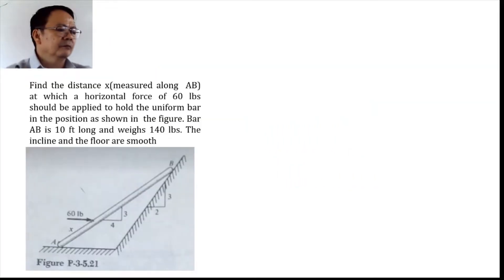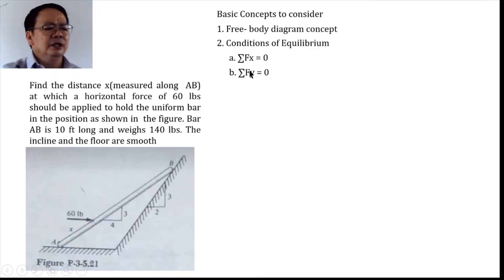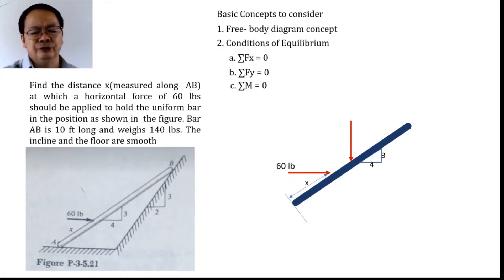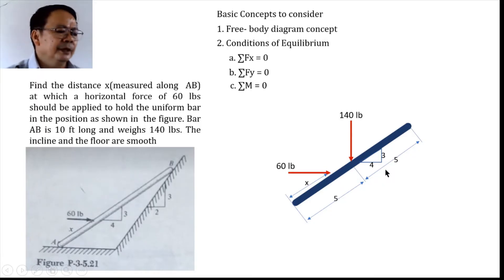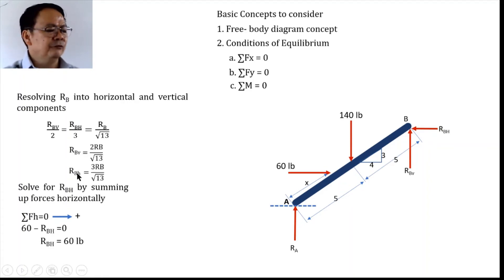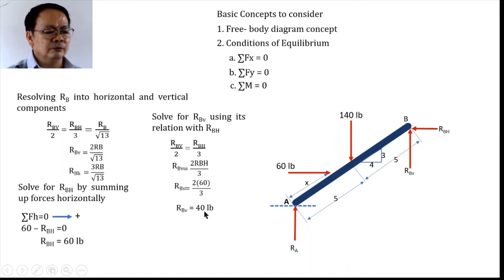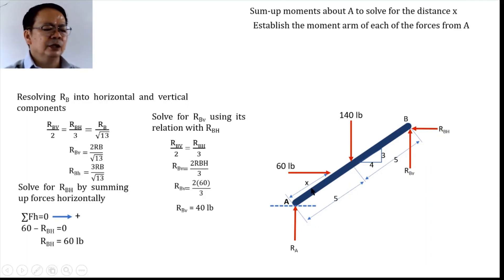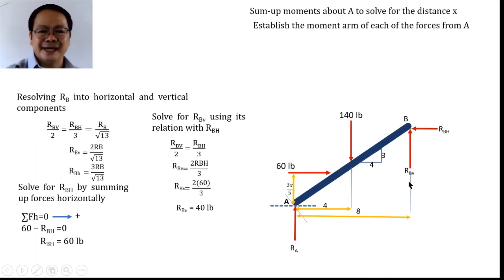Sample Problem on Equilibrium of Non-Concurrent Force System 1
A detailed approach in solving Equilibrium of Non-Concurrent Force System in a Plane